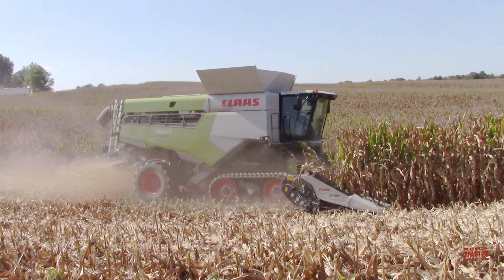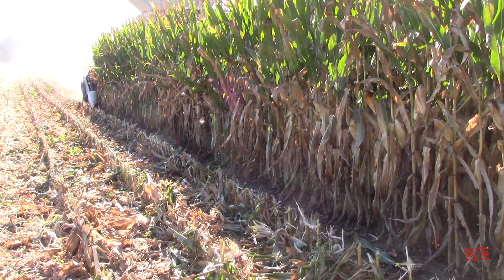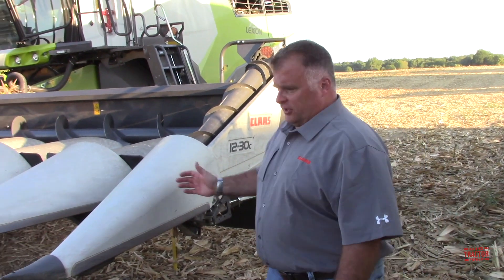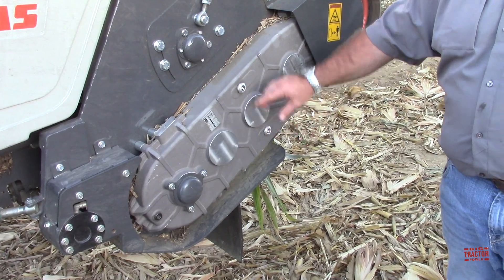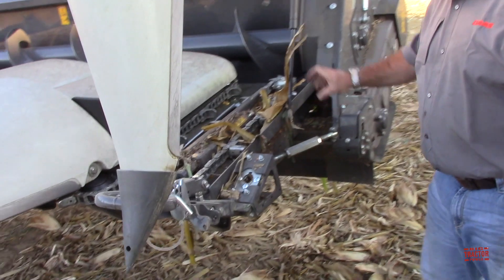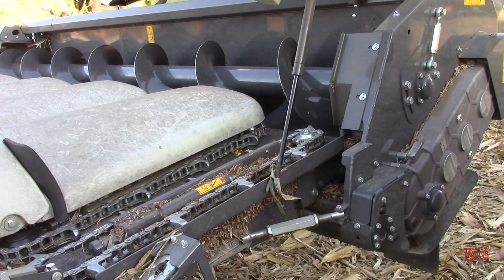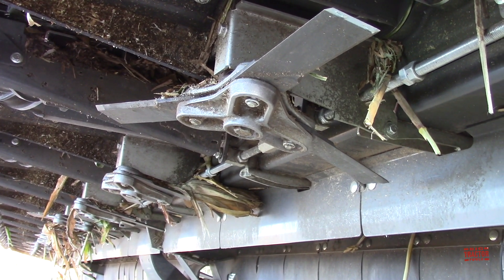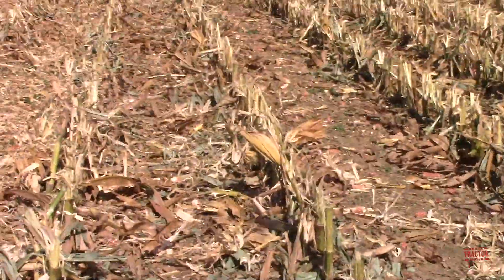New Claas 12 Row Chopping Corn Head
In this video we talk with Claas about their new 12-30C 12 row chopping corn head.   The video features a new model year 2020 CLAAS 7500 Terra-Trac class 7 403 hp 385 bu. combine harvesting 12 rows of corn at a time.